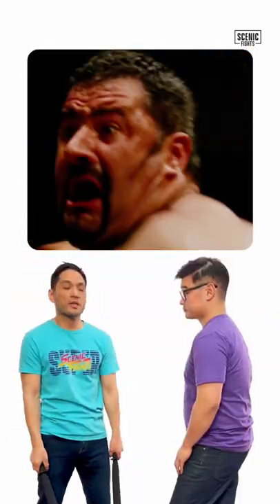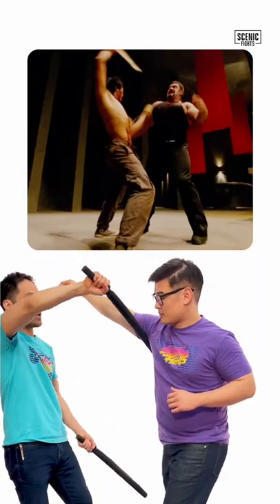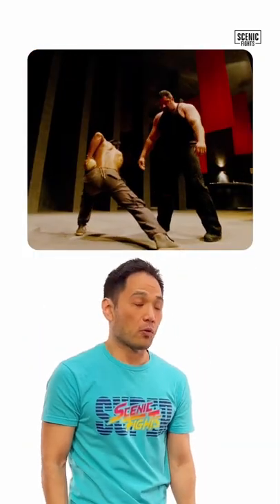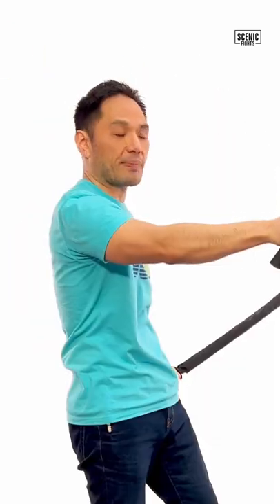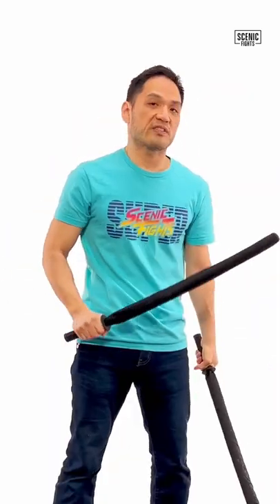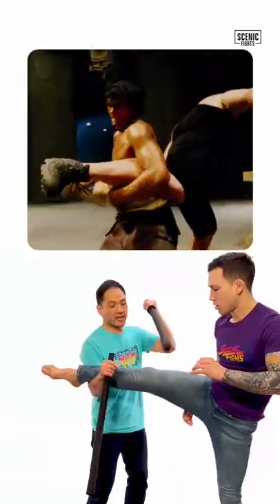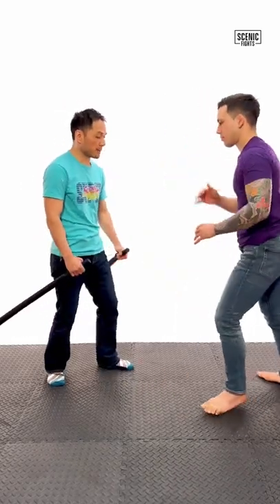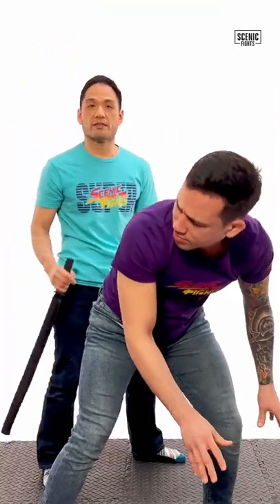How Legit is Tony Jaa’s Weapon Skills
Filipino Kali Martial Arts Instructor, Logan Lo, breaks down Tony Jaa's dual weapon attacks from The Protector (2005)

About The Protector (2005) (source Google):

A young fighter (Tony Jaa) travels to Australia to retrieve stolen elephants that were promised originally to the king of Thailand. Once there, he enlists the aid of a Thai-born Aussie detective to help him achieve his goal, and he uses his fierce Muay Thai moves to battle an evil woman's gang of deadly bodyguards.

About Tony Jaa: (source Wikipedia):

Tony Jaa (Tatchakorn Yeerum) is a legendary martial arts actor that specializes in Muay Thai. Jaa began training in Muay Thai at his local temple at age 10. By 15, he was a protégé of stuntman and action film director Panna Rittikrai. Jaa initially worked as a stuntman for Muay Thai Stunt for 14 years, appearing in many of Rittikrai's films. He doubled for Sammo Hung when the martial-arts movie actor made a commercial for an energy drink that required him to grasp an elephant's tusks and somersault onto the elephant's back. This led to Ong-Bak: Muay Thai Warrior in 2003, Jaa's break-out role as a leading man. Jaa did all the stunts without mechanical assistance or computer-generated effects and it showcased his style of extreme acrobatics and speedy, dance-like moves. His second major movie was Tom-Yum-Goong (The Protector in the US), named after Tom yum soup, which included a style of Muay Thai that imitates elephants.

Sound designed and mixed by:
Robert Acocella